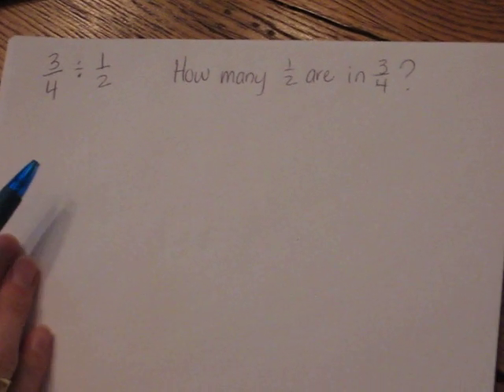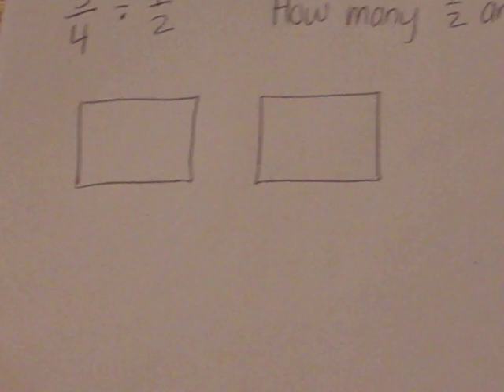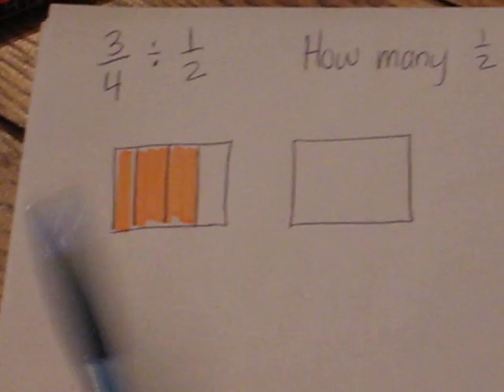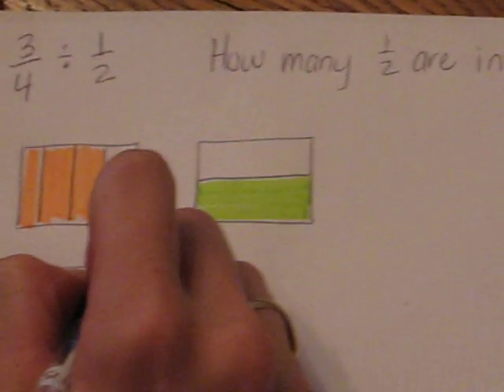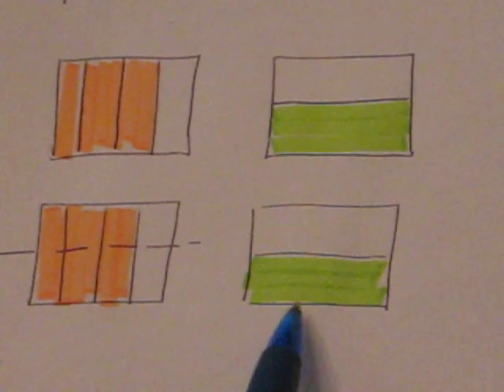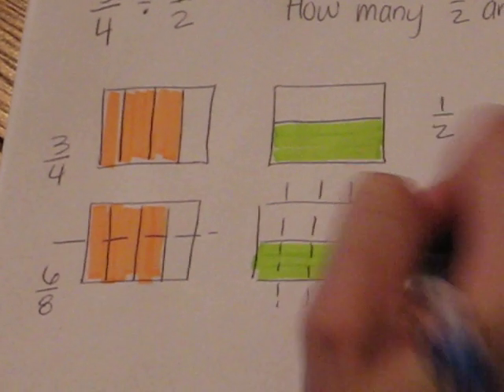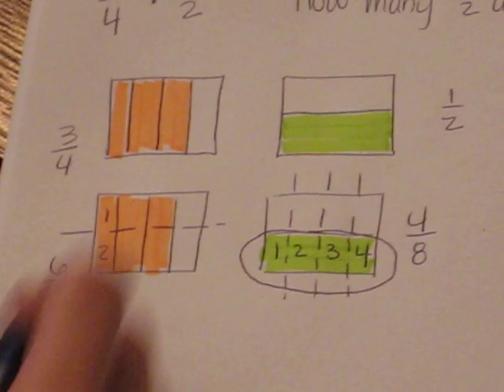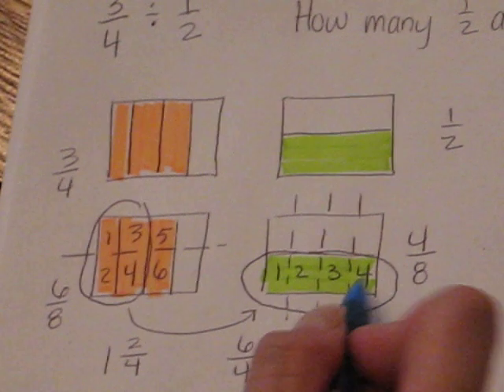Division Array Model for Fractions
Division of two fractions less than one.